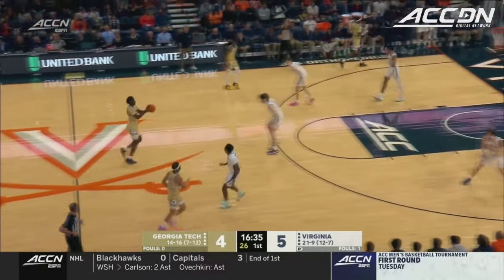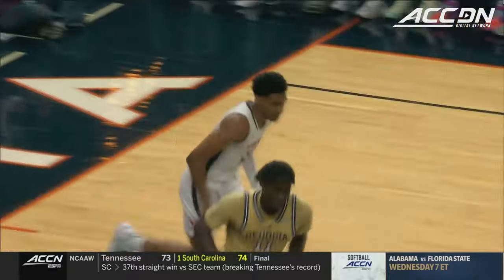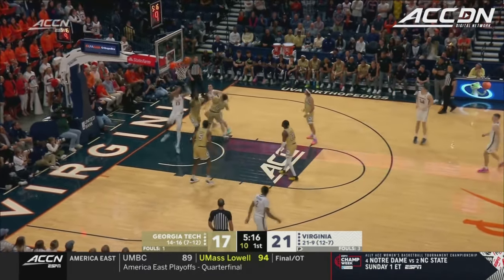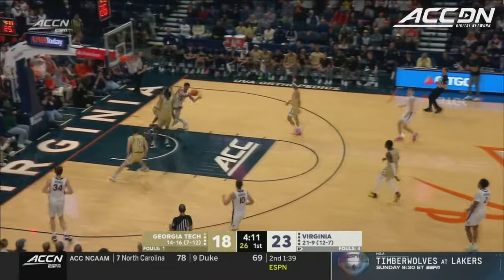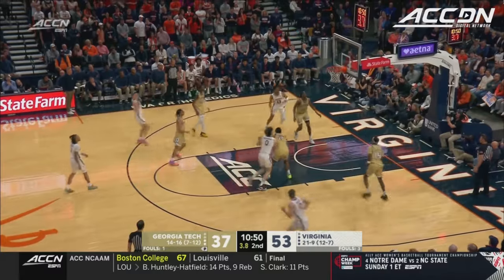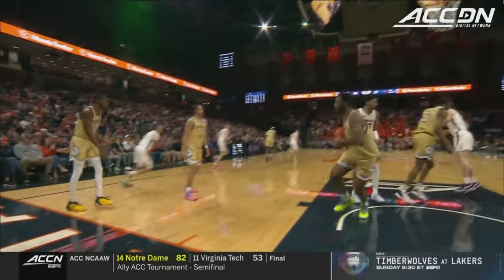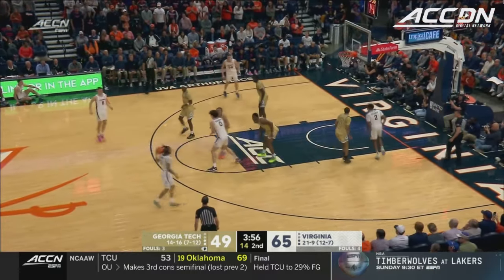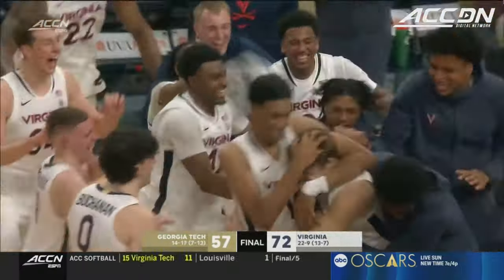Georgia Tech vs. Virginia Game Highlights | 2023-24 ACC Men’s Basketball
The Cavaliers needed to win to keep their NCAA Tournament hopes alive, and they defeated the Yellow Jackets, 72-57. Virginia made 12 three-pointers shooting 46.2% from beyond the arc, and shot 51.8% overall from the floor. Senior Reece Beekman tied his career high with 21 points in front of his home crowd on Senior Night. Isaac McKneely scored 16 points, with three rebounds and three assists. Baye Ndongo led Georgia Tech with 21 points and nine rebounds.